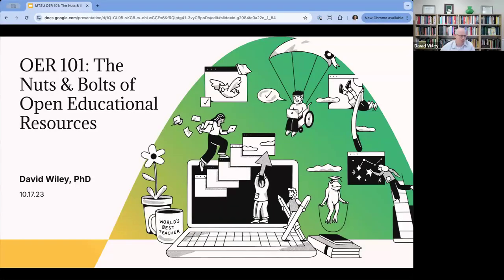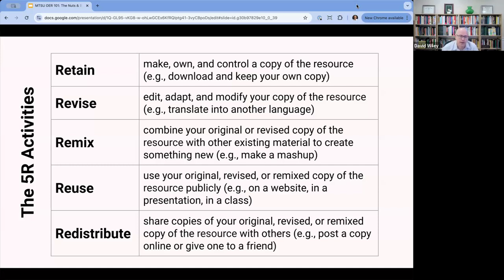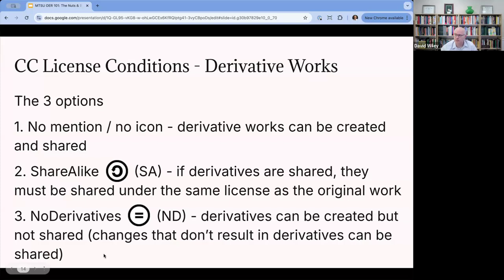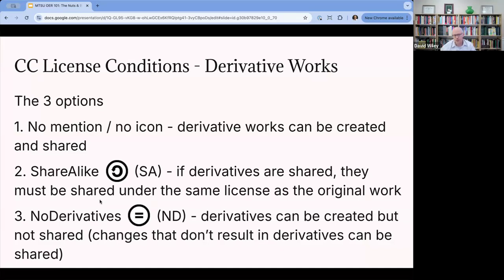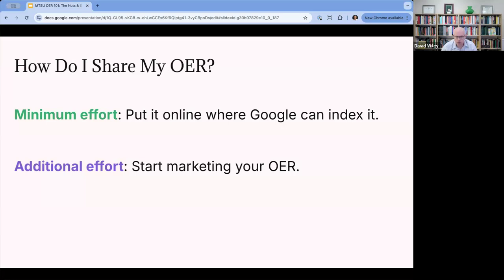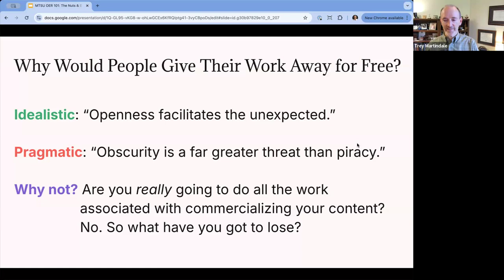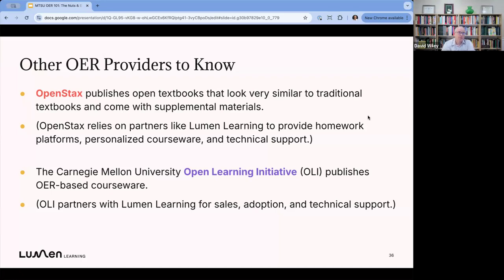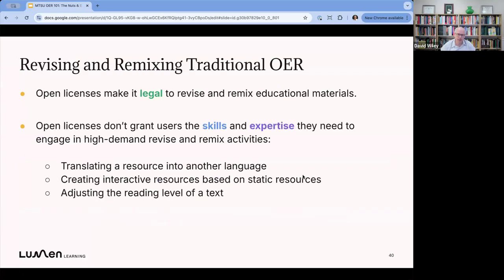OER 101: The Nuts & Bolts of Open Educational Resources (Dr. David Wiley)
In this presentation, Dr. David Wiley answers a number of common questions related to OER and open licensing and discusses how generative AI will change OER creation.